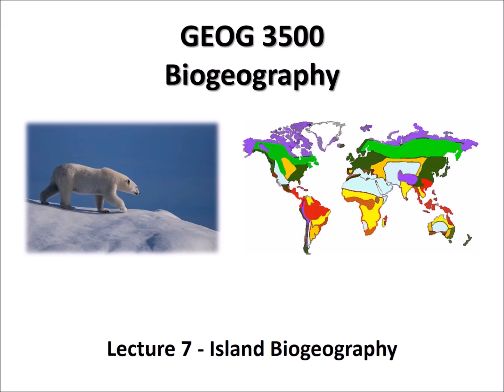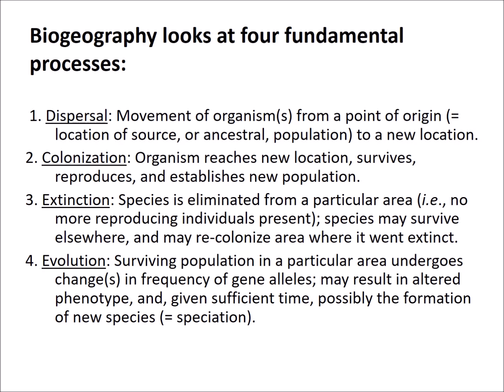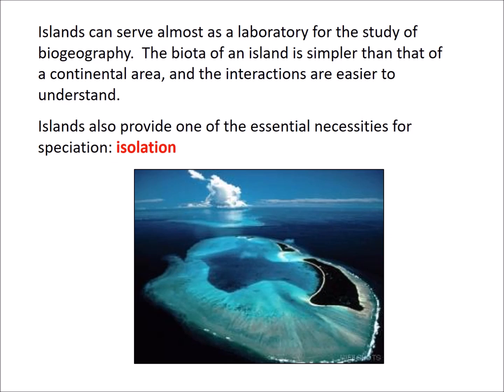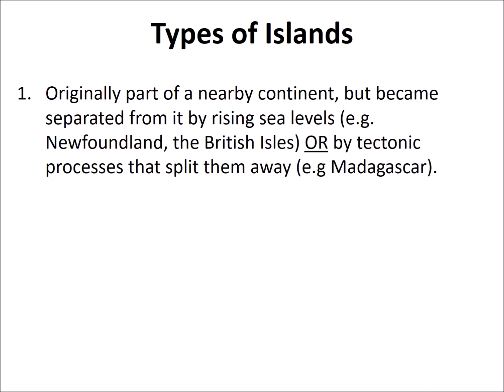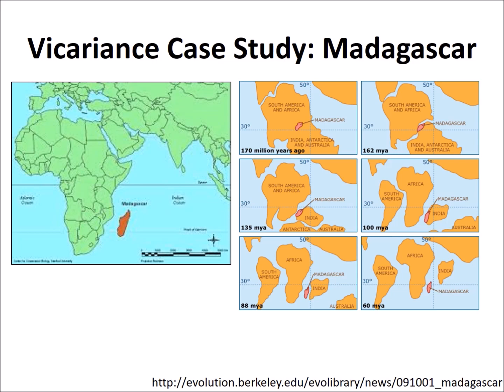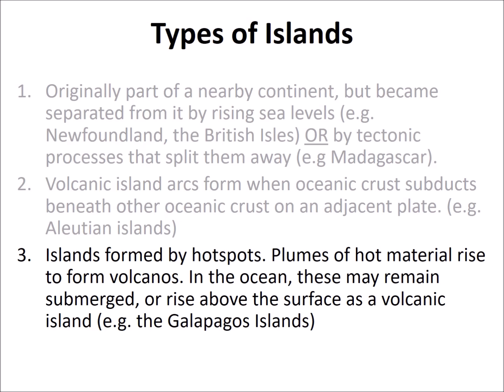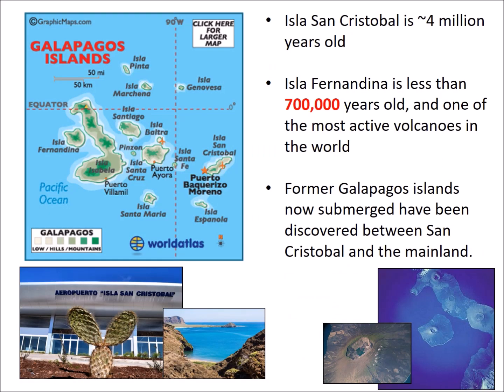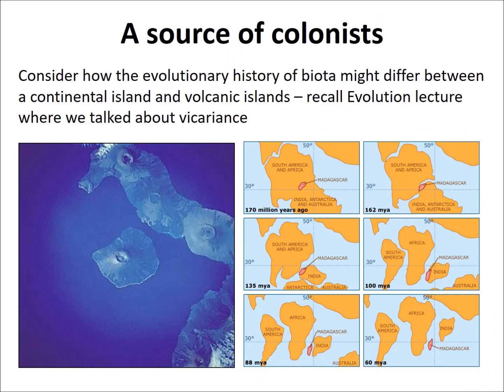Island Biogeography part 1